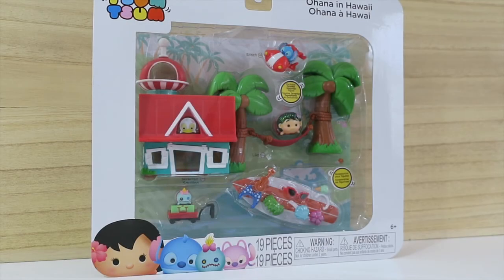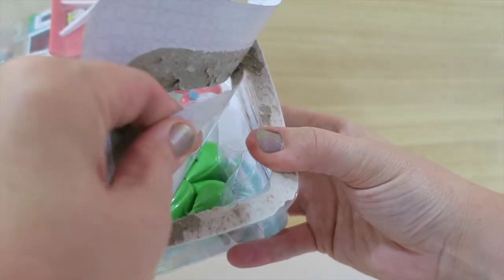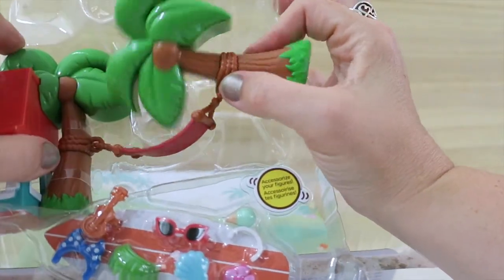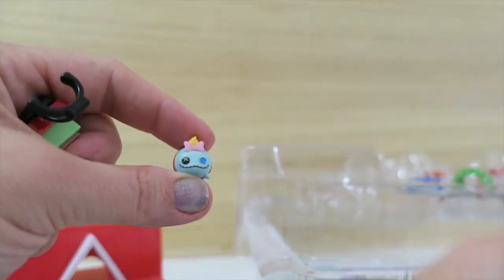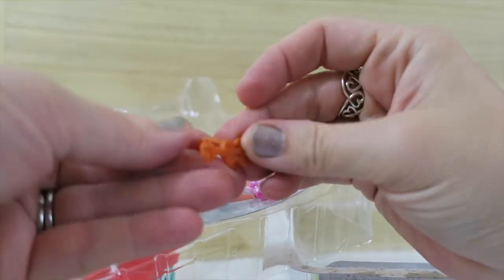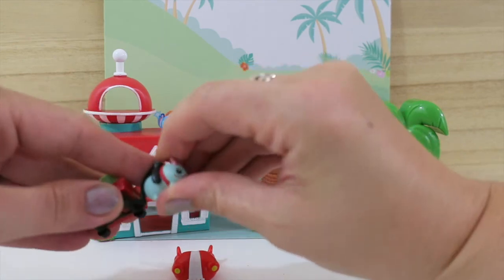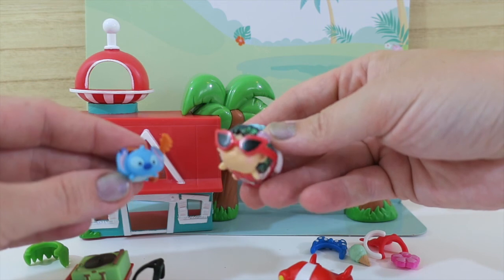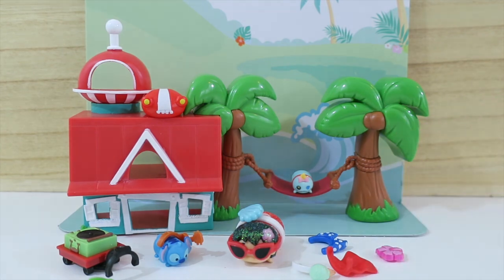NEW OHANA IN HAWAII DISNEY TSUM TSUM PLAYSET UNBOXING | INtoyreviews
ALL new Tsum Tsum Playset - Ohana in Hawaii!! These playsets are adorable and long overdue in my opinion, to have a place to play with all of the little Tsum Tsums you've collected from blind bag openings! My girls LOVE opening the Tsum Tsums and now these new playsets help give them a space that is the right scale & size to pretend play with the Tsum Tsums!

This set comes with 19 pieces is Lilo & Stitch themed! It even has a little Scrump Tsum Tsum, Lilo's cute little doll! It also has a ukulele, shell charm, record player, palm trees, and more! I open it and show you how the pieces come together to play!

Follow for toy pics & news on Instagram! @INtoyreviews

Managed by mom - Diana, @beingmommywithstyle